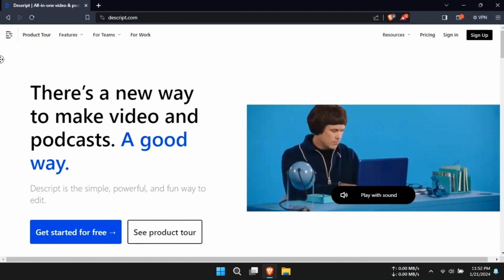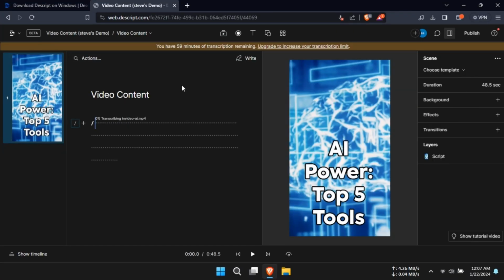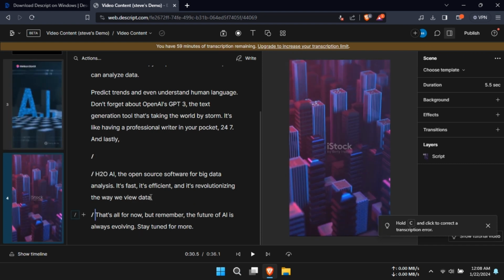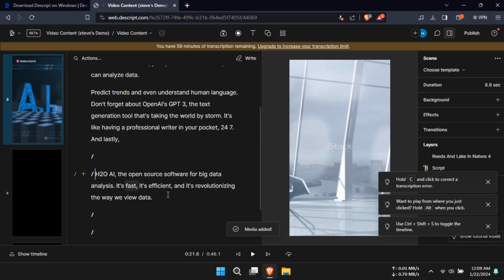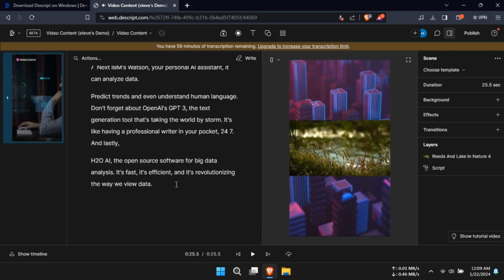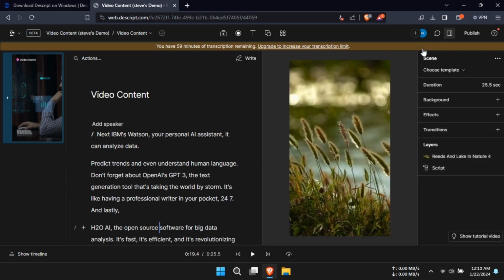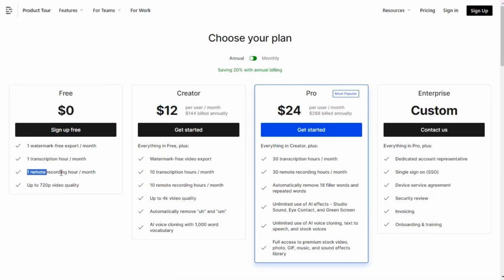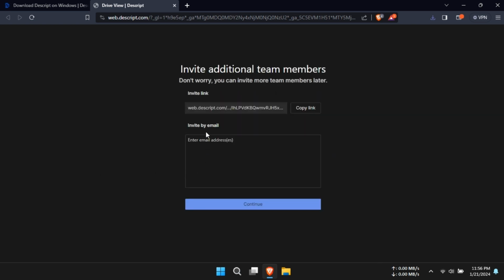Honest Review: How Good is Descript for Video & Audio Editing in 2025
In this video, I will give you my honest review of Descript to show you if it's actually a good AI tool for video and audio editing in 2025 for content creators. Ask your questions and drop your comments below!